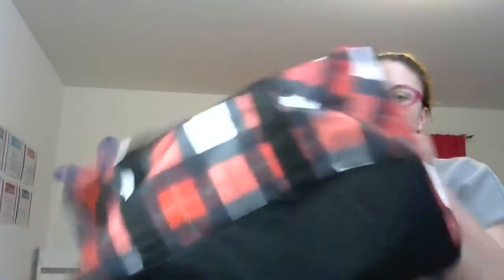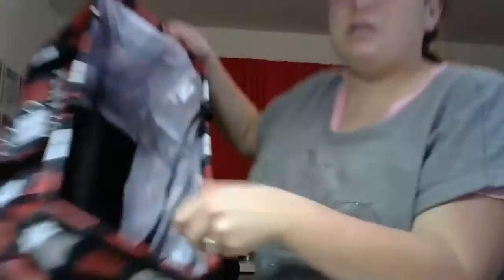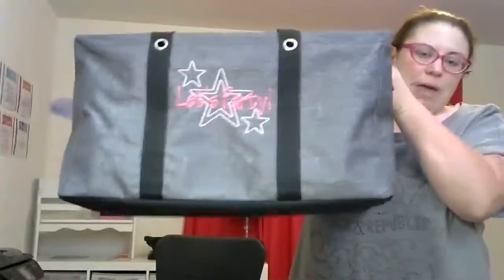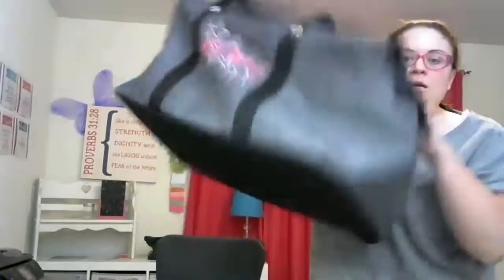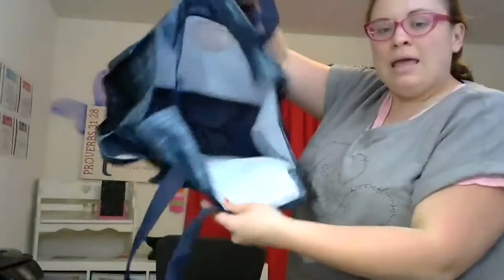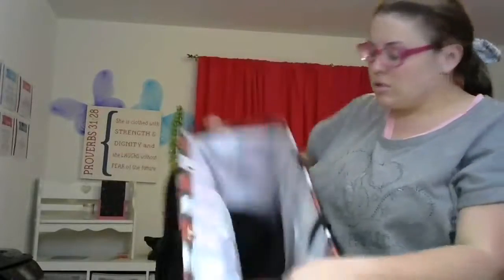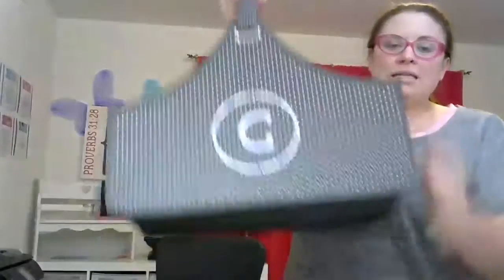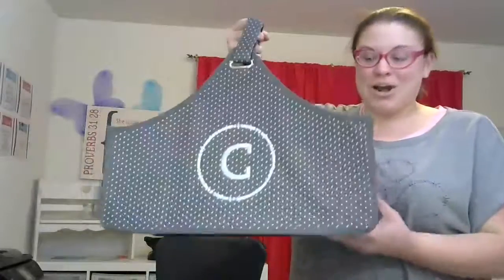Utility Totes! - Val Chudzinski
Questions about the Deluxe vs Large Utility Tote?  Here is an easy video to see the difference.  I also highlighted the zip top organizing utility tote and the catch all bin too ;)